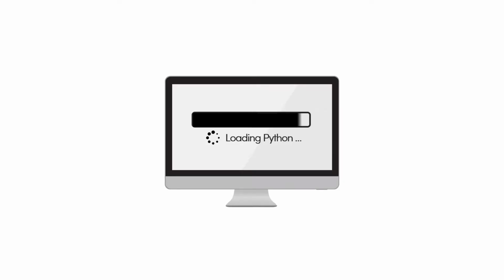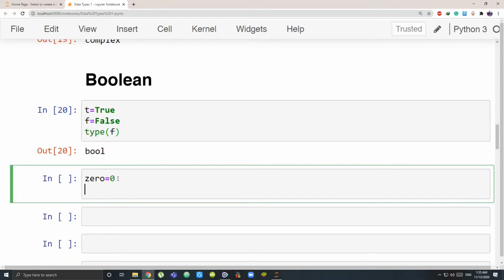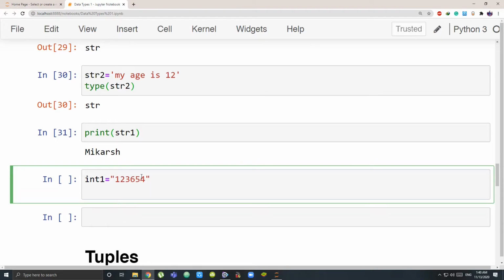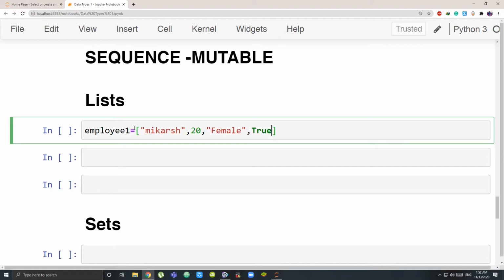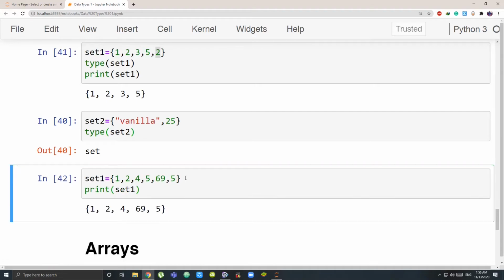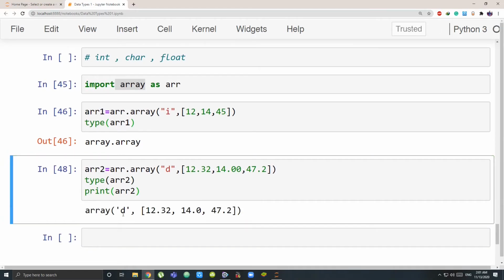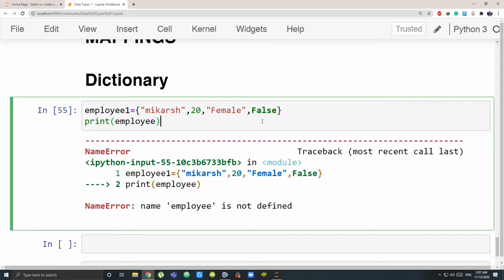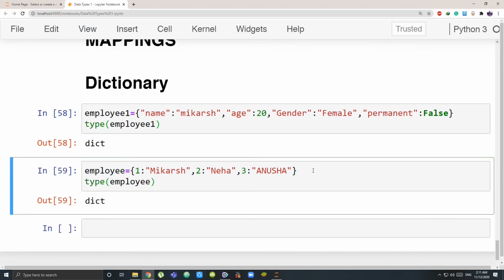Python Data Types Tutorial For Everybody | Python Programming Made Easy | [Detailed Explanation]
Data Types in Python is The Base Of Starting With Python Programming For Beginners.
 This Video We Discuss all the Data types you must know to Start with Python programming.
 We Will be Discussing Meaning Of Each Data Type, Where Each of the Data Types is Used in Python with the help of Examples.
The Different Types of Data in Python discussed is None, Integer, Float, Complex , Boolean, Strings, Tuples, Lists, Arrays, Sets And Dictionary.

Timestamp:
00:00  Introduction
00:21  What is None in python ?
00:44 What is Integer in python?
02:20 What is Floats in python?
03:03 What is Complex  in python?
03:46 What is Boolean in python?
06:07 What is Strings in python?
09:43 What is Tuples in python?
12:15 What is Lists in python?
14:35What is Sets in python?
18:27 What is Array in python?
26:17 What is Dictionary in python?